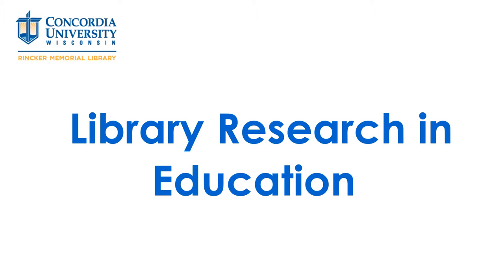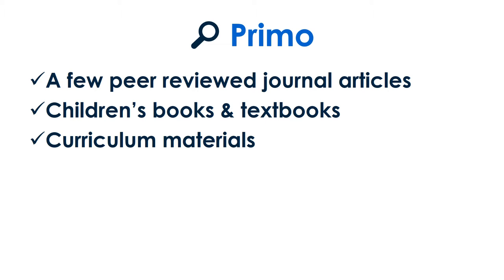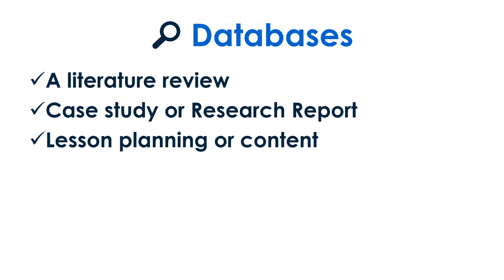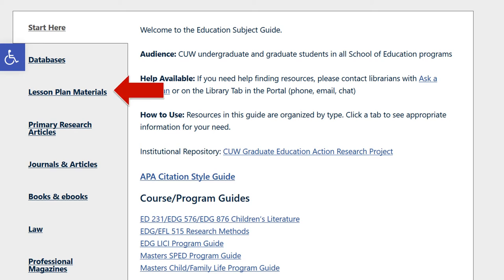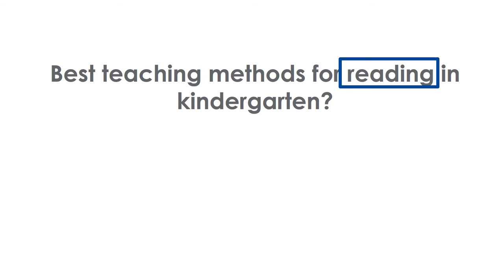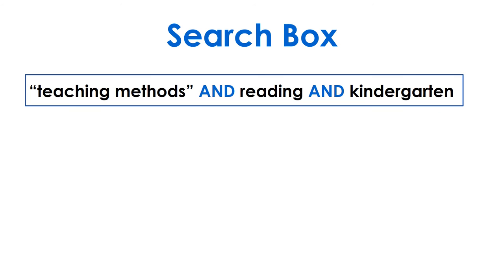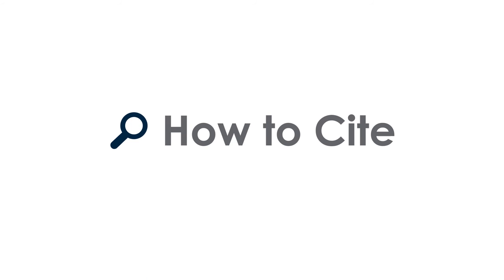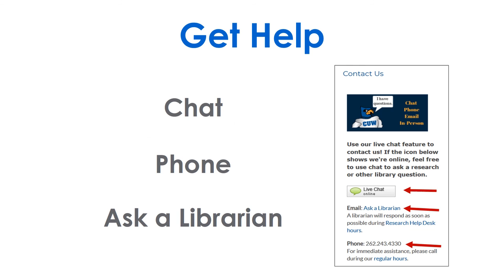Library Research in Education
0:00 Introduction
0:19 Video Objectives
0:27 Where to Search
0:35 Primo Search
1:23 Databases
1:58 Websites
2:22 How to Search
3:53 Choosing a Database
4:09 How to Cite APA
4:46 How to Get Help